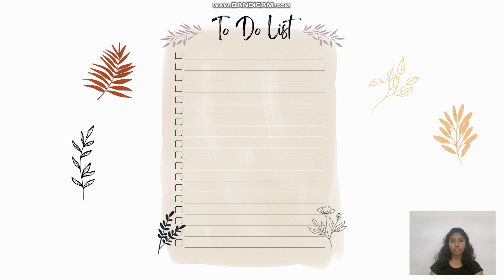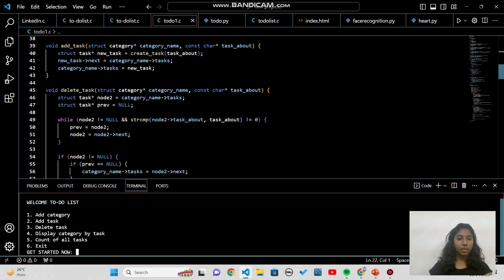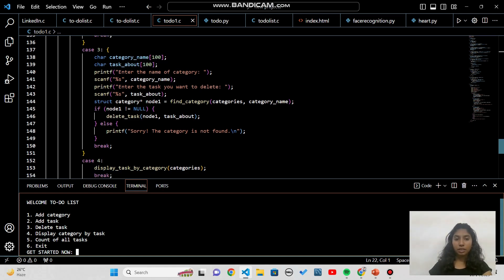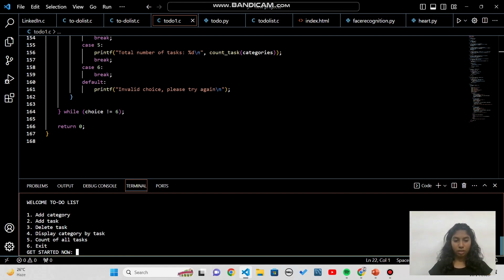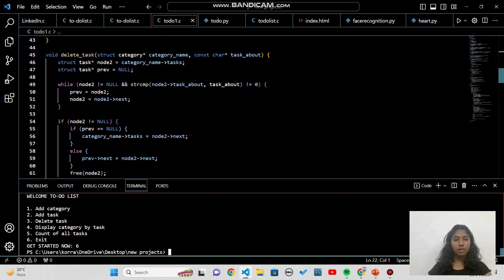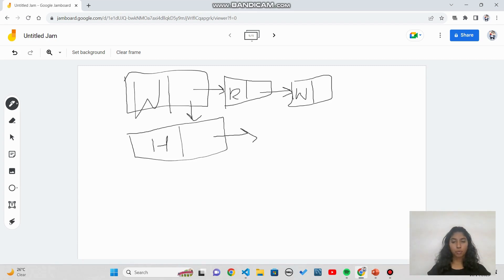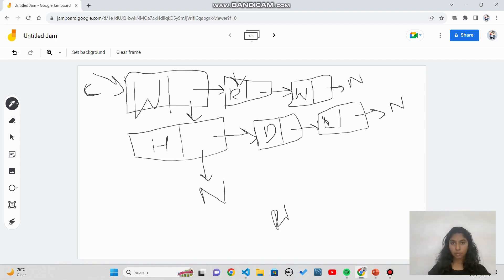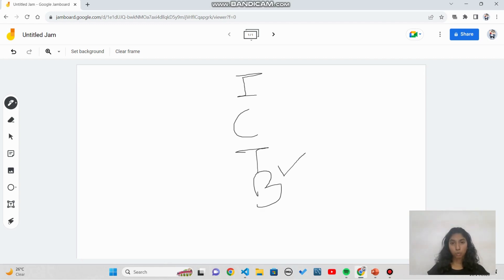Building an Efficient To-Do List Using DSA in C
In this video, I'm excited to share a project that's been a labor of love for me. I've created an efficient To-Do List application using Data Structures and Algorithms (DSA) in C. It's a dynamic and versatile tool that has improved my task management and coding skills.

🌟 Key Highlights:

--A deep dive into the DSA data structures used in the project.
--A live demonstration of the To-Do List application.
--Insights into the challenges faced and how they were overcome.